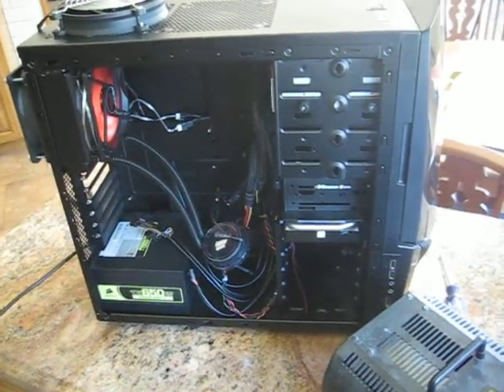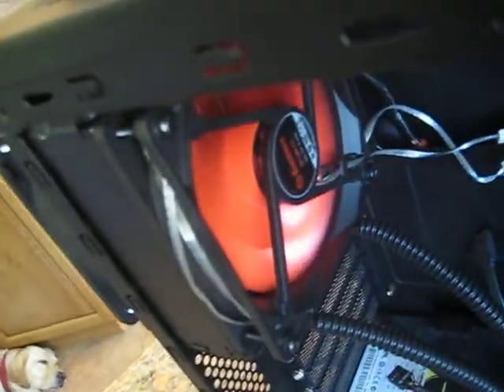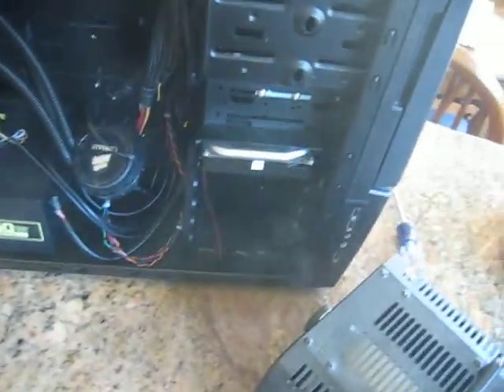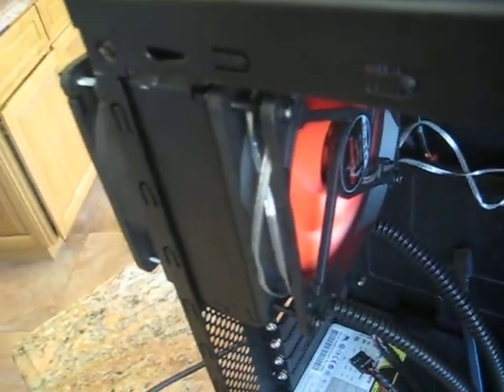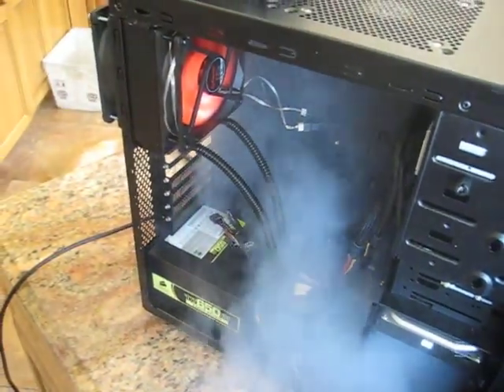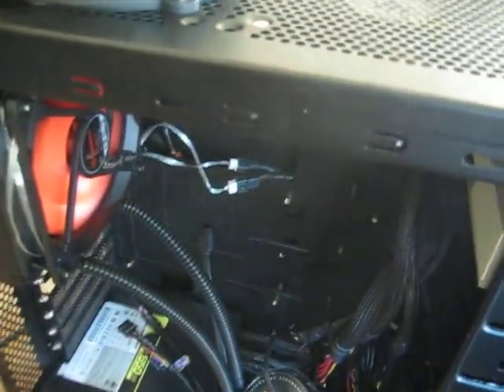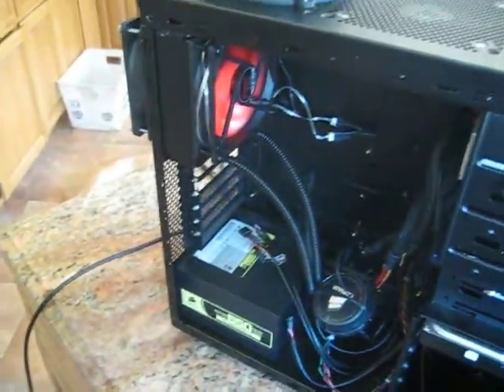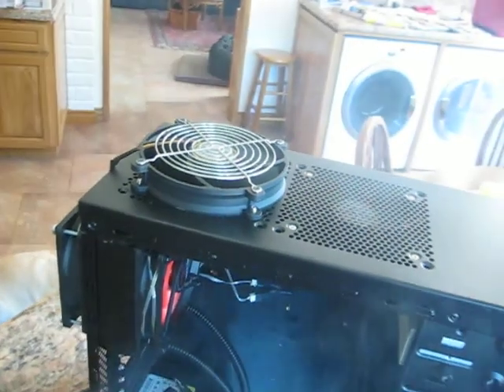Computer Desktop Fan Test with Fog Machine: NZXT Lexa S (4 fans) and H70 (2 fans) Part 4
This test is done with the same setup as part 3. The side panel has been removed to better show the airflow.